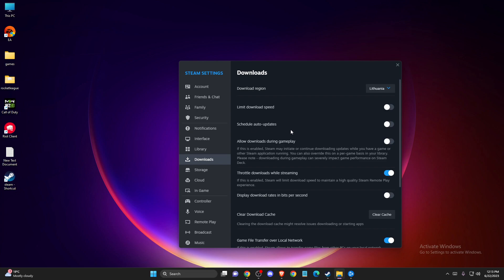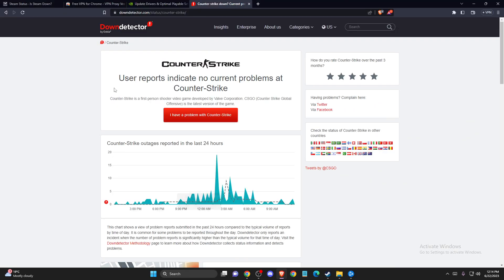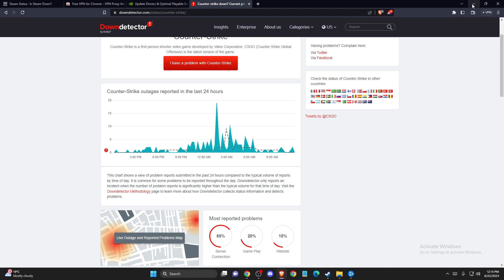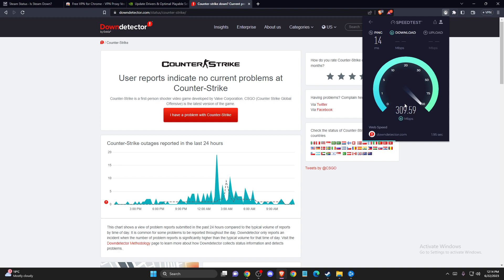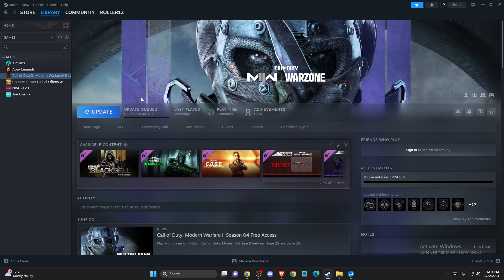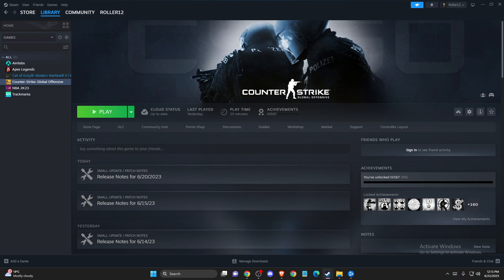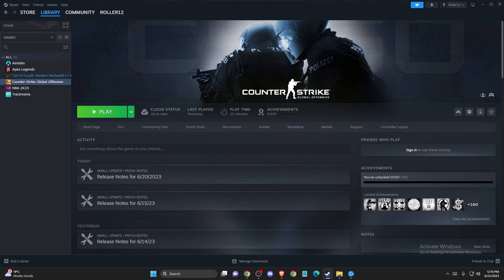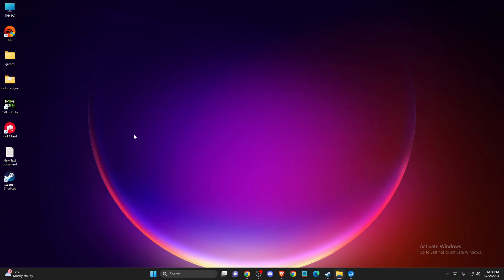How To Fix CSGO No User Logon Error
In this video I will show you How To Fix CSGO No User Logon Error It's really easy and it will take you less than a minute to do it!